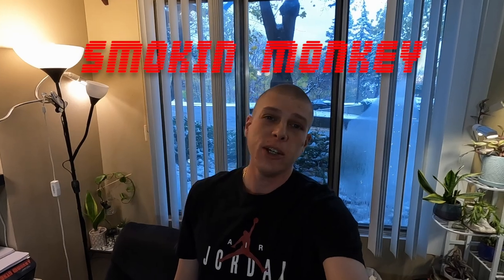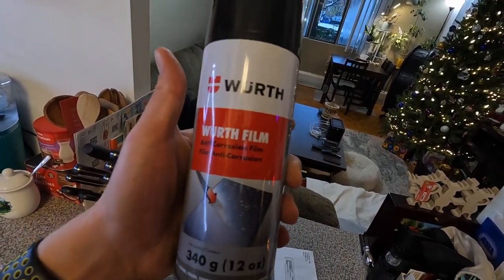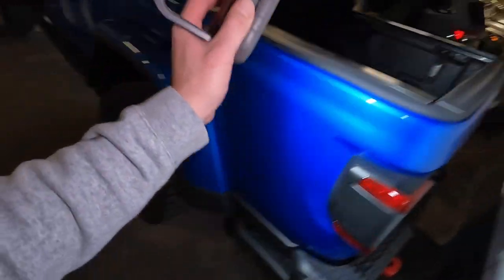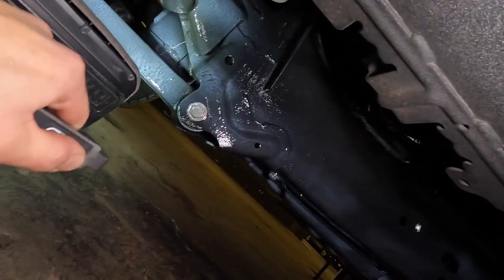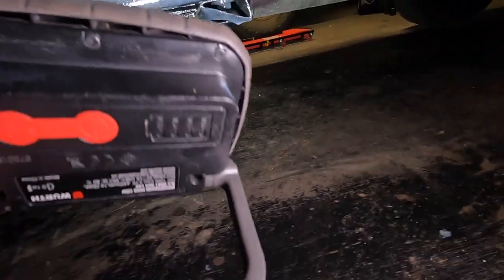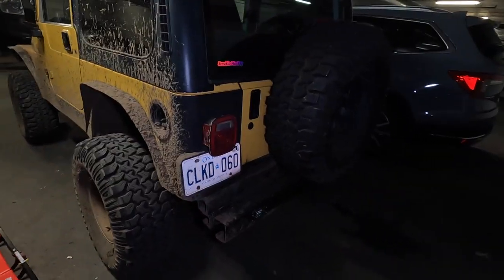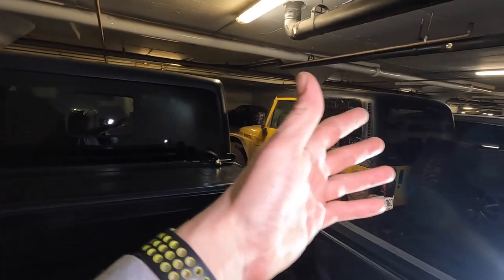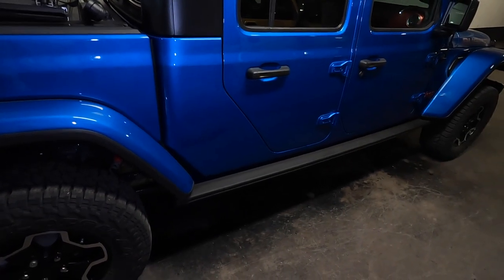Get Your Jeep Winter Ready!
Prepping my Jeep Gladiator for winter by making sure I coat it with fluid film and get myself all the supplies I'll need for being out on the road in the winter!